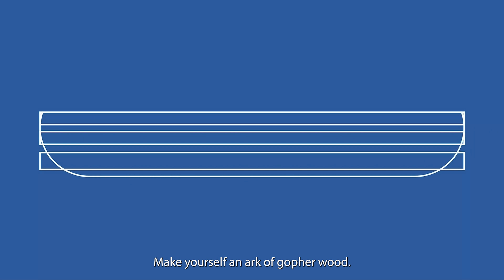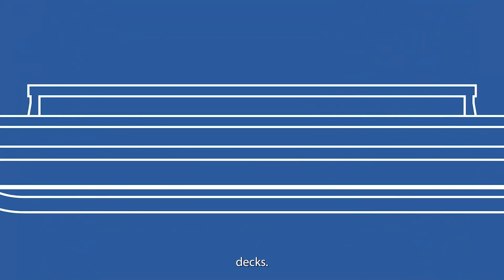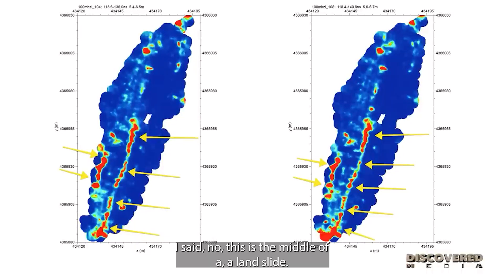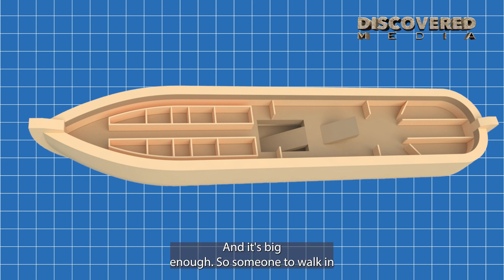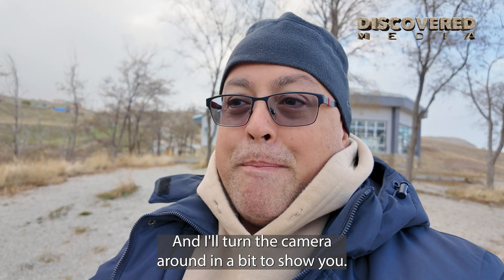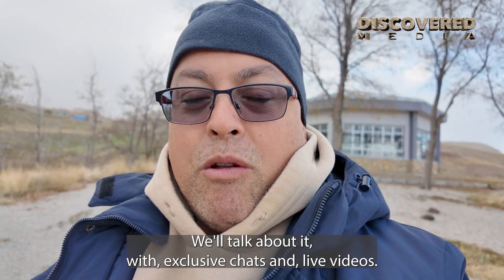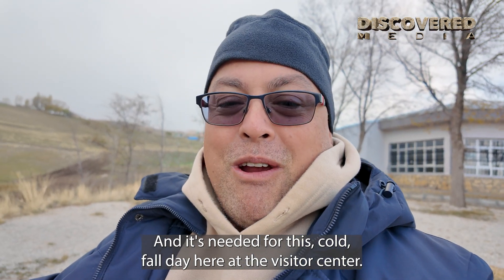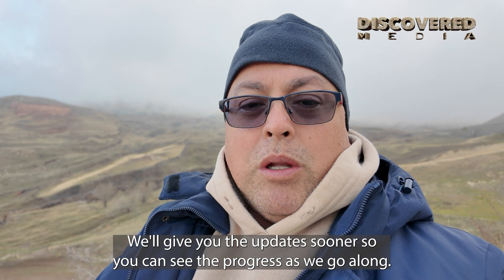Analyzing Noah's Ark Designs Using Cutting-Edge Radar Data (sneak peek)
How do ancient theories about Noah's Ark designs hold up against modern technology and shipbuilding techniques? A sneak peek at an upcoming video, where we dive deep into comparing various Ark design theories, examining their practicality, stability, and historical significance. Thank you to my friend Chris for the 3D architectural design animations and models.

Using ground-penetrating radar (GPR) data from our latest research, we will analyze these designs through the lens of modern engineering principles. Could these designs withstand the challenges of a global flood? How do they compare to techniques used in historical and contemporary shipbuilding?

Join us in the future video where we will:
- Explore different interpretations of Noah's Ark from ancient texts and modern theories.
- Use cutting-edge GPR data to evaluate these designs.
- Discuss insights from shipbuilding experts to see how these designs measure up in the real world.
- This is more than a discussion about history—it's a fascinating intersection of archaeology, science, and engineering.

This film cannot be duplicated on other YouTube channels or other media platforms without written permission from Discovered Media.

Our websites!

Join our tours to see the real Mount Sinai, the Red Sea crossing, Noah's Ark, and other sites across the Middle East!